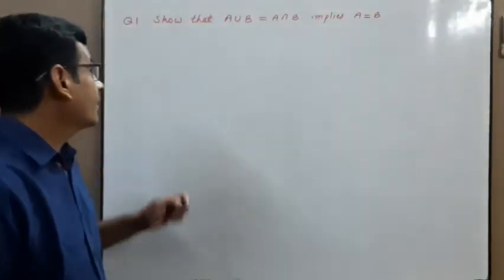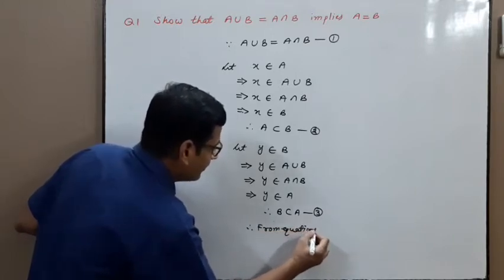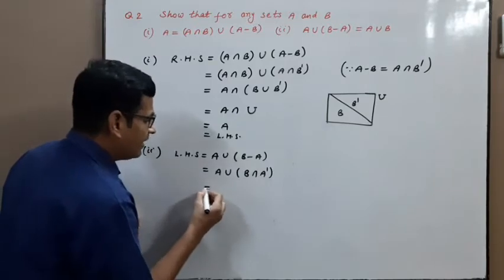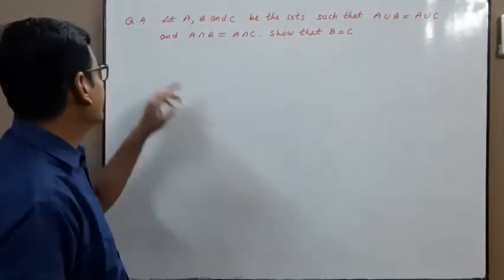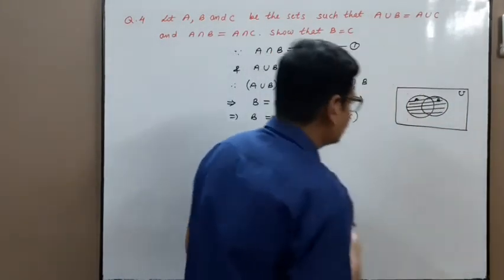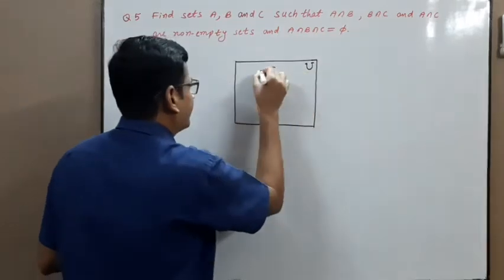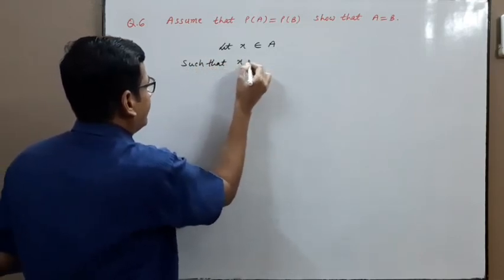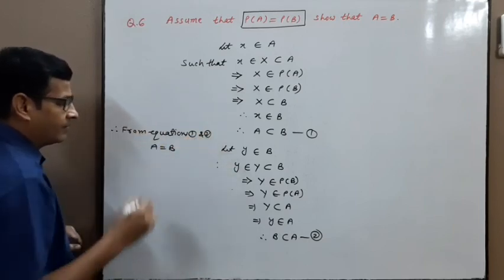Lecture 11.1.10 | DPP 5 | Sets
Hello Friends!

About this video:
In this lecture we will do extra questions on Sets.